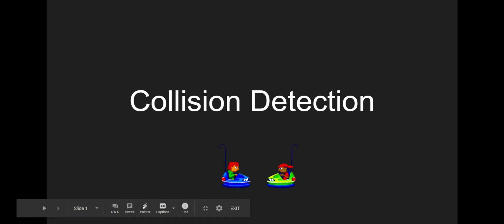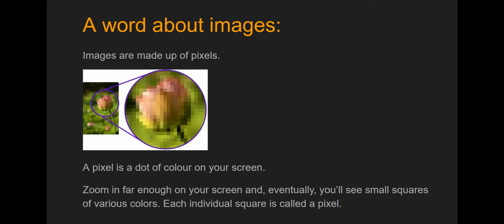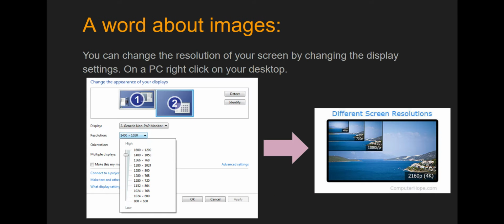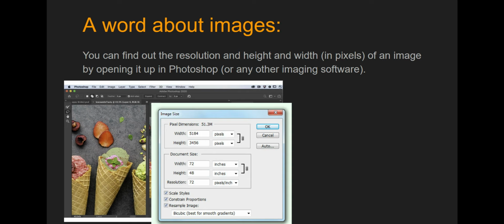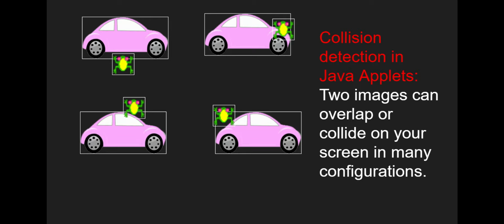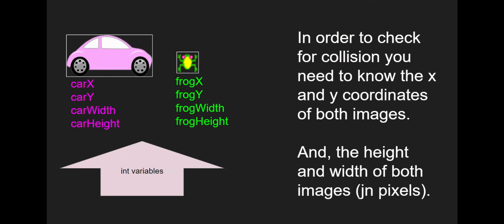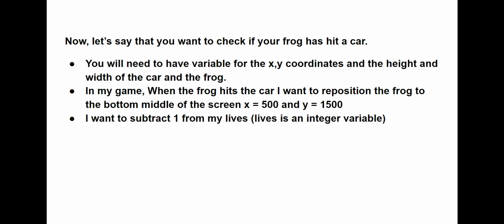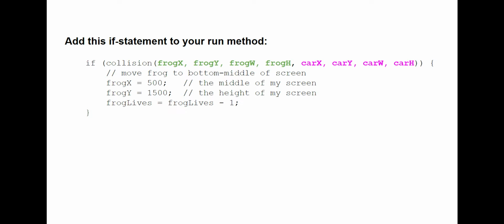Collision Detection Tutorial -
Collision detection in applets